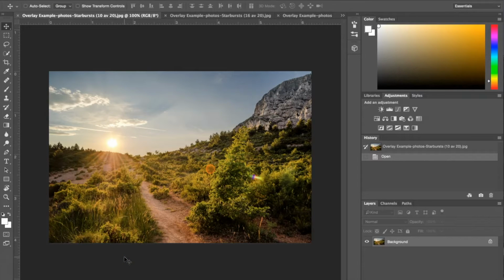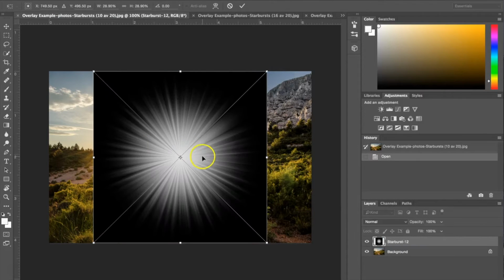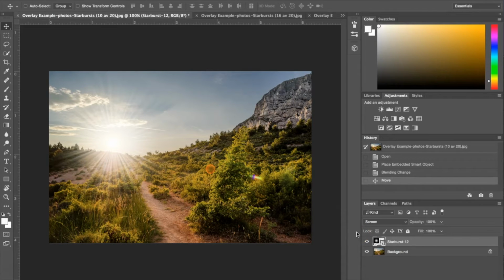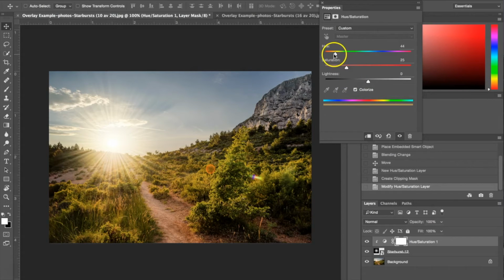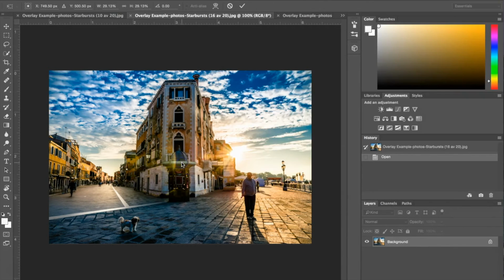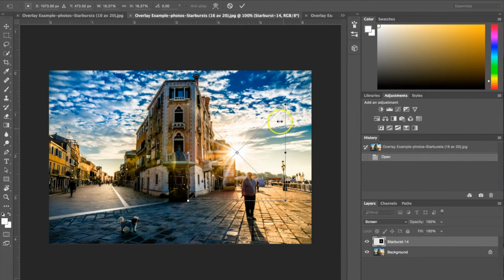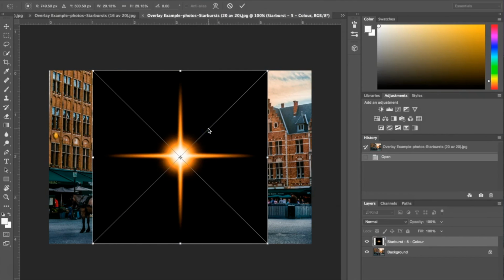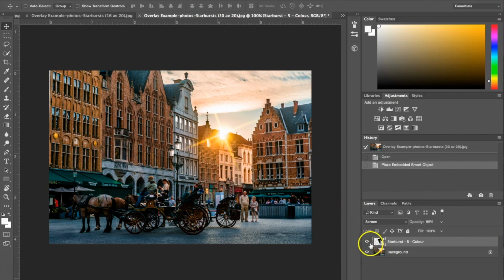How to work with the "Starburst Overlays" in Adobe Photoshop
In this video about "Starburst Overlays" – We are going to learn the basics of using Lighthing-themed overlays for Adobe Photoshop - a brand new way of boosting the performance of your outdoor photographs..

A complete set of 11 Color Starburst Overlays + 18 White Starburst Overlays for Adobe Photoshop, which will help us to craft our way to masterpieces in a fast, easy manner with a professional quality outcome:

• Compatible with Photoshop Elements 6-14, Photoshop CS2-CS6 and Adobe Creative Cloud
• An easy-to-follow guide on how to use these Photoshop Overlays

So you thought that it was not possible to go beyond simple photo-editing settings?

For us photographers, every step we take is a new challenge; and outdoor photography tends to be a much more interesting challenge that can bring us a simple interior scene because of a simple reality: we cannot edit the light source to use.

Perhaps we can have diffusers, obstacles filter the amount and position of the lighting, but always the weather conditions will have the final word at the moment that we are going to work.

On many occasions we have heard, both colleagues and clients, falling in the same sentence: "if it wasn't for the climate..." or "I took the photograph so rushed that I didn't have other options". Fortunately for us, there is a solution, and this solution comes from the hand of Adobe Photoshop.

Alter the appearance of your photographs by enhancing natural lighting conditions! With the Photoshop Lighting Overlays Starburst pack you'll discover a new way of giving life to your images using interesting lighting effects that will make you feel part of the scene which you depict. 11 different effects of daylighting in a variety of tones to create exclusive environments, or the already classic 18 effects of natural lighting in shades of white, able to adapt to any scene that may arise.

What are you waiting for to release your creative potential? Let the energy flow in you while Sleeklens does the hard work of post production in just a few seconds. Join the world where professionals decided to invest their time in improving the quality of their work; where all those dreams that you thought can become a reality in a couple of clicks away. Join the Sleeklens world!